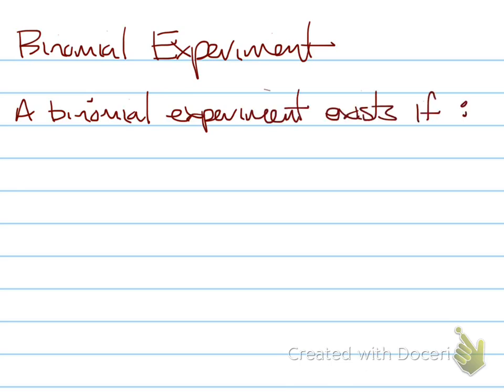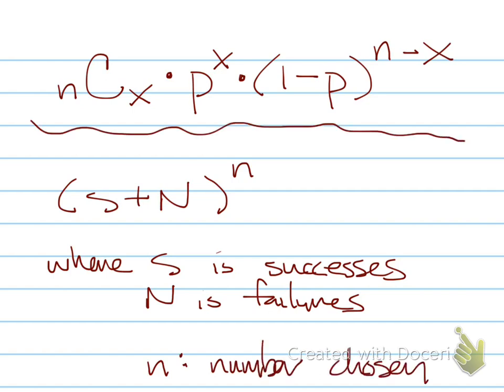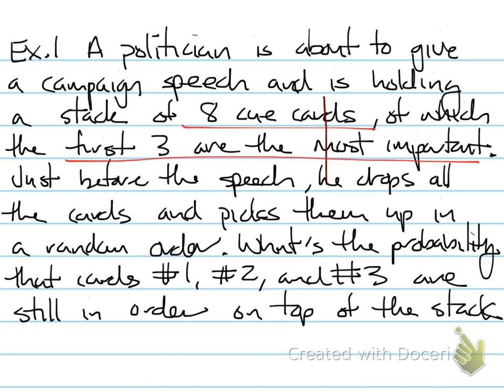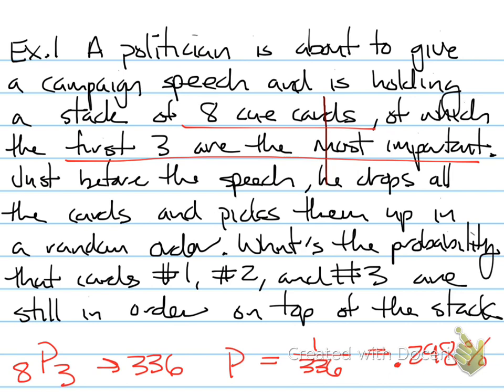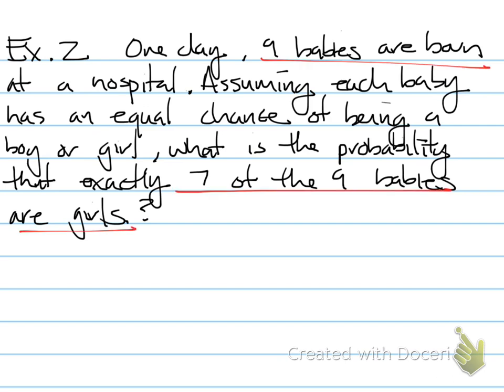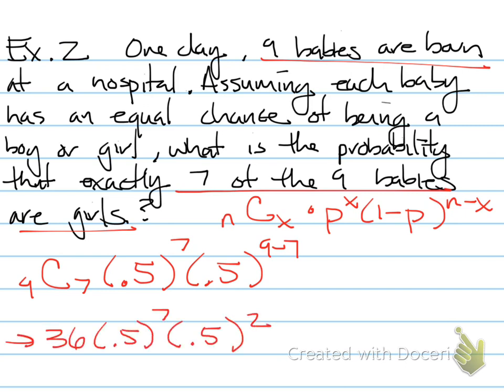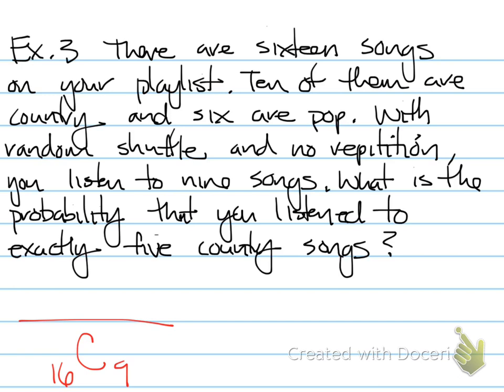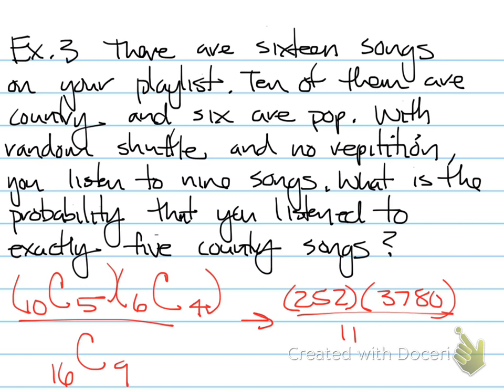Probability - Permutations Combinations